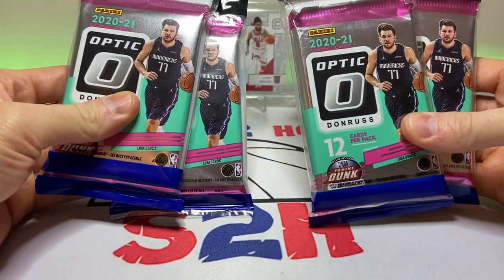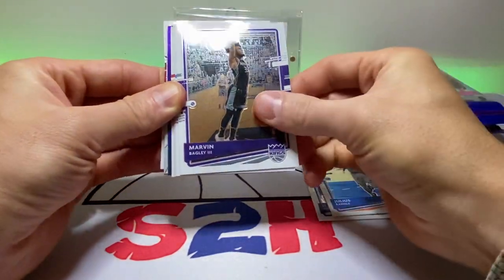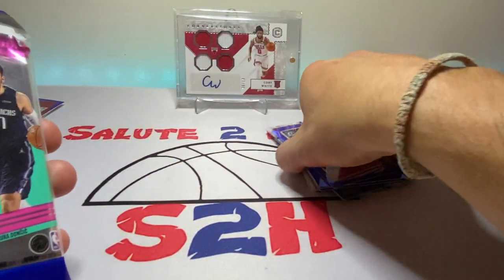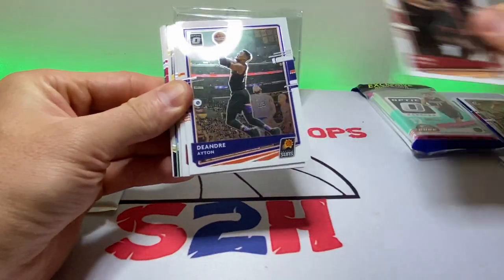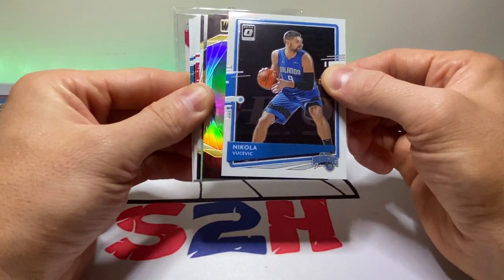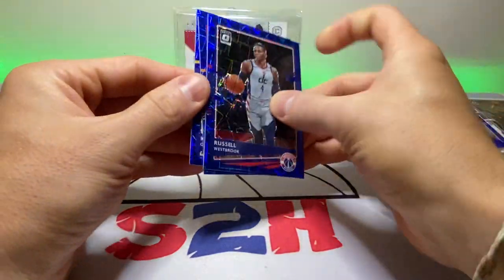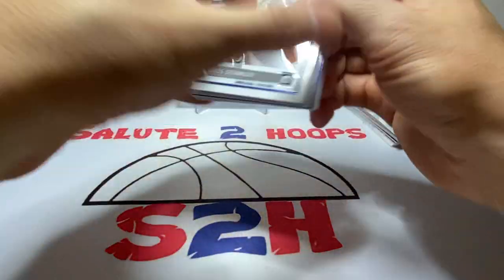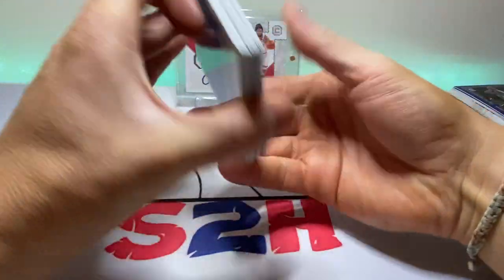THANKSGIVING RIP SESSION!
Back at it with another rip for you guys! Happy holidays to everyone . Today we’re doing an optic thanks giving rip session with 4 optic cellos!

A short video for you guys to enjoy on this thanksgiving day.

SALUTE